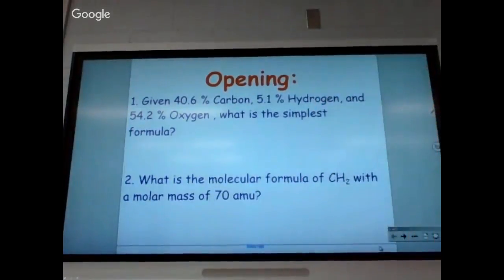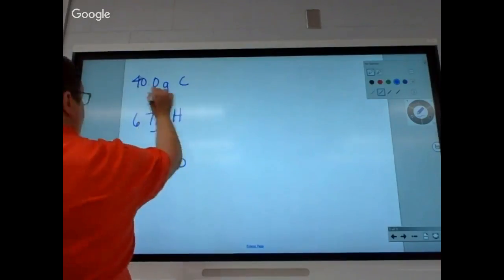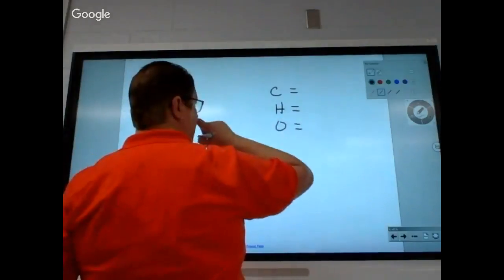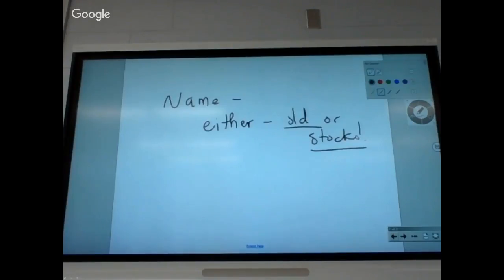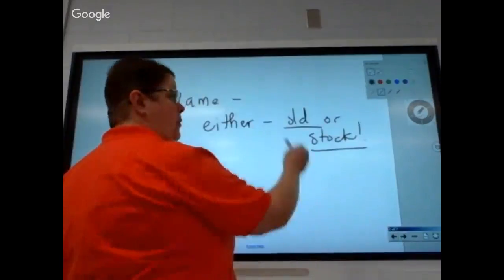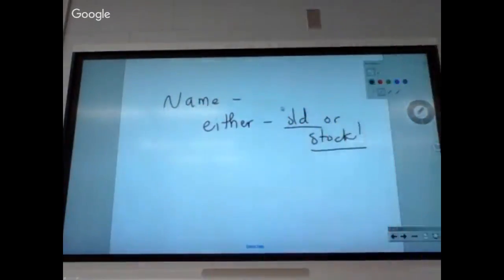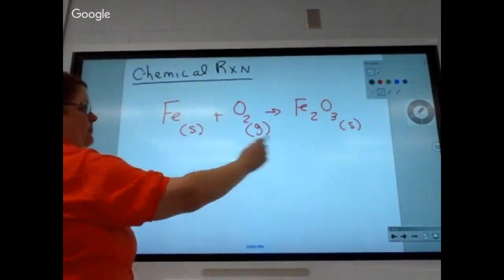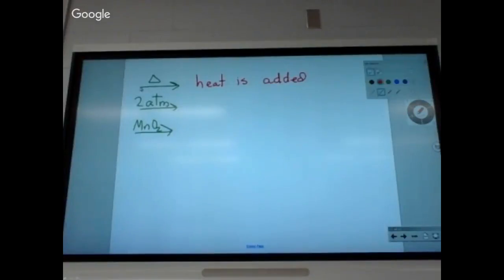September 28 2018 Chemistry Emp Forrm/Bal